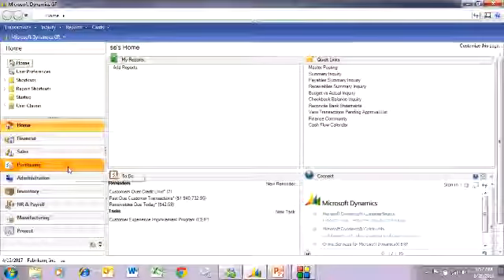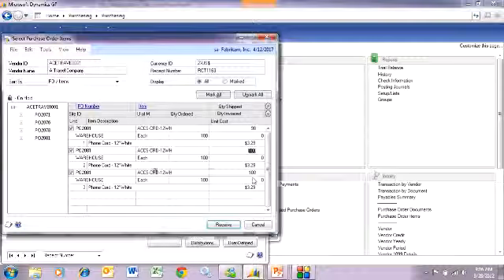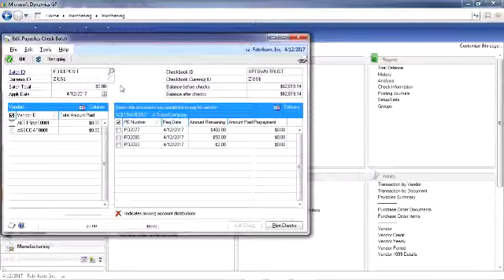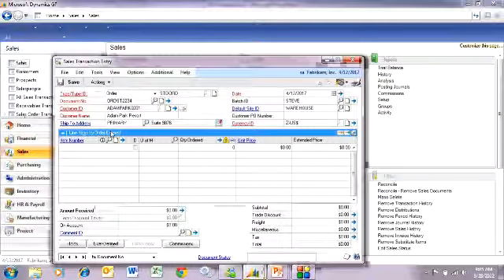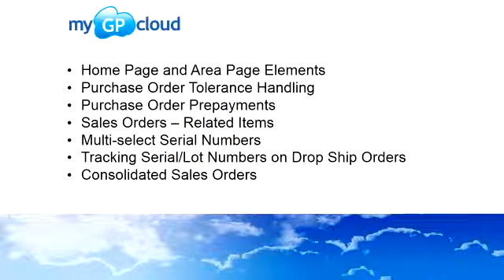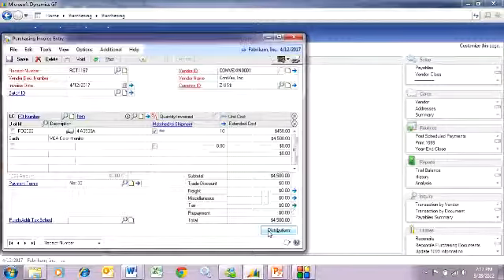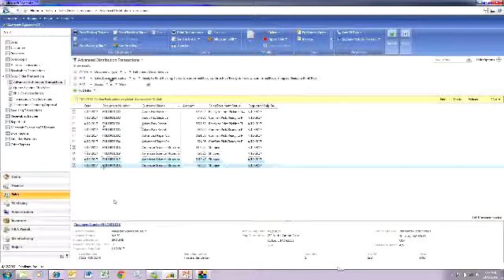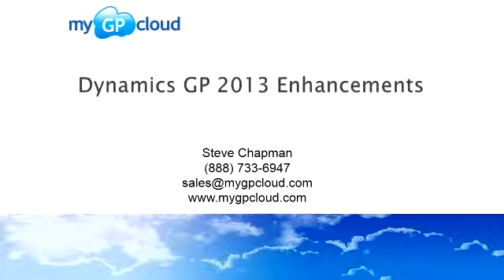GP 2013 for myGPcloud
GP 2013 Enhancements